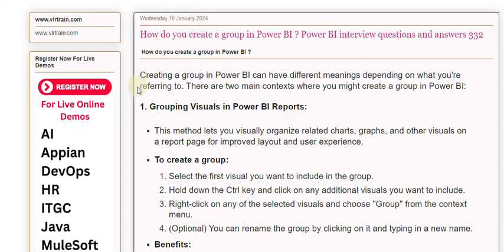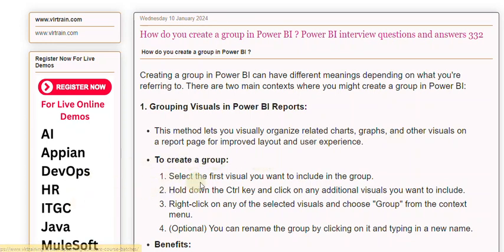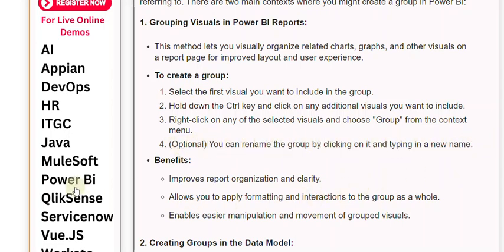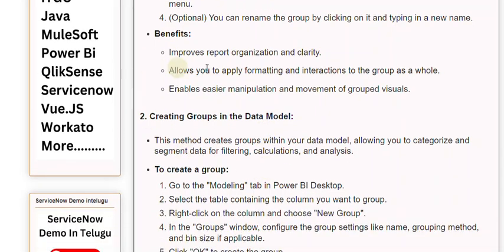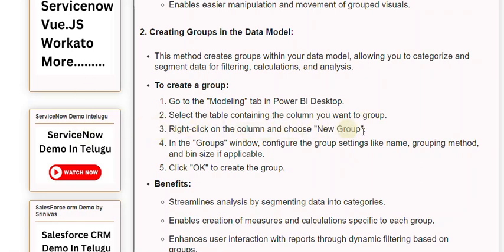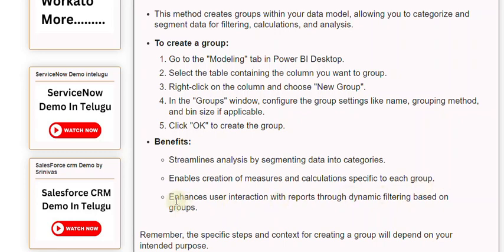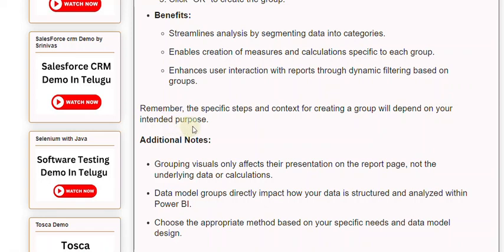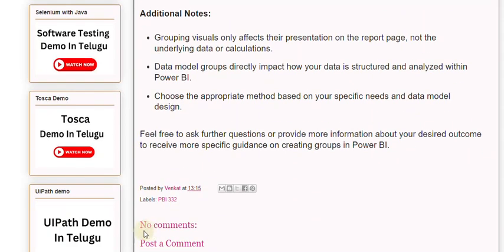How do you create a group in Power BI Power BI interview questions and answers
How do you create a group in Power BI ?

Creating a group in Power BI can have different meanings depending on what you're referring to. There are two main contexts where you might create a group in Power BI:

1. Grouping Visuals in Power BI Reports:

This method lets you visually organize related charts, graphs, and other visuals on a report page for improved layout and user experience.

To create a group:

Select the first visual you want to include in the group.

Hold down the Ctrl key and click on any additional visuals you want to include.

Right-click on any of the selected visuals and choose "Group" from the context menu.

Our Courses
👉PowerBI 👉QlikSense